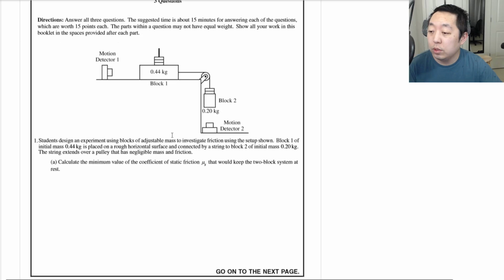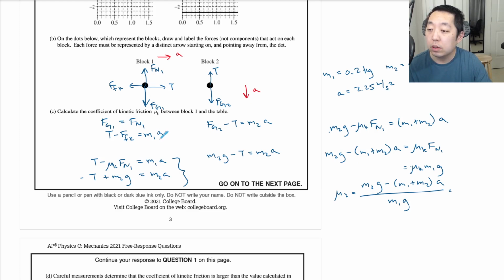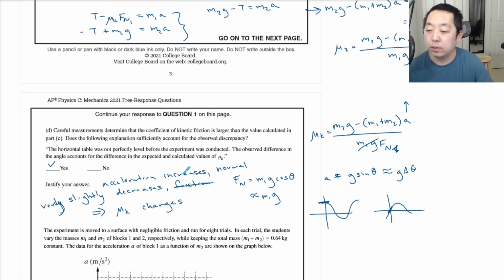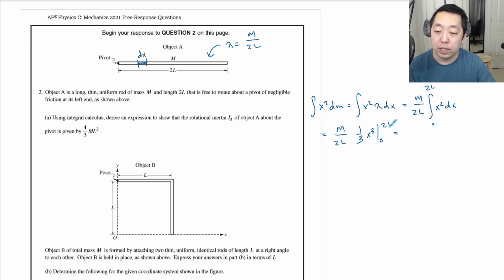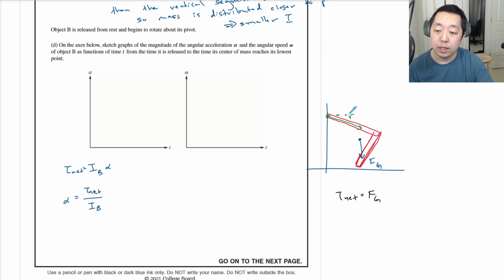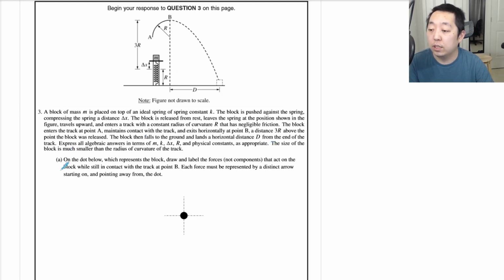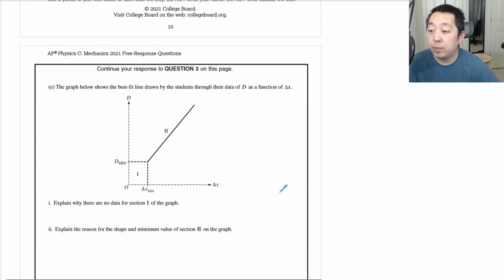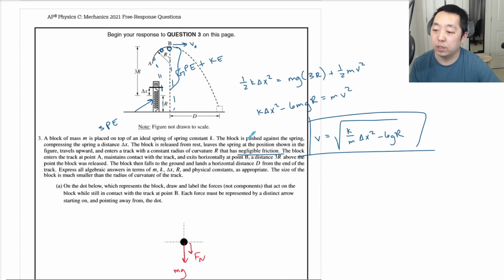AP Physics C Mechanics 2021 FRQ Solutions Set 2 First Administration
Walkthrough of the 2021 AP Physics C Mechanics Set 2 (May 3, 2021 Examination)

Corrections: For #2 (b), each segment should have a mass M/2 and a total mass of M. The end result for center of mass is still correct though.